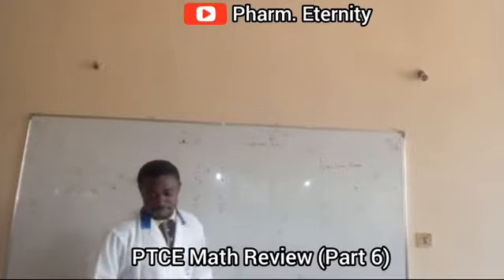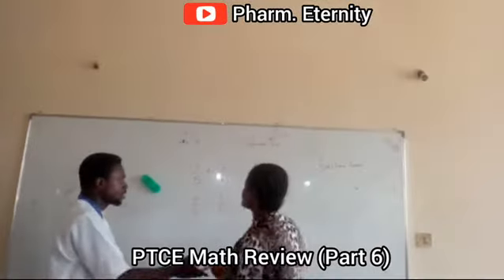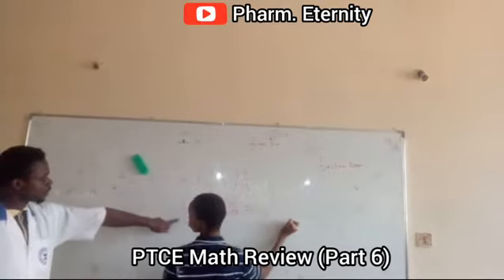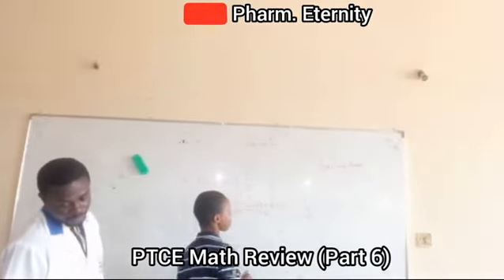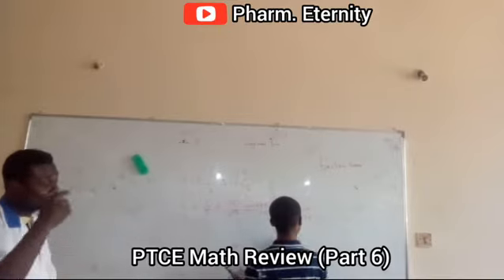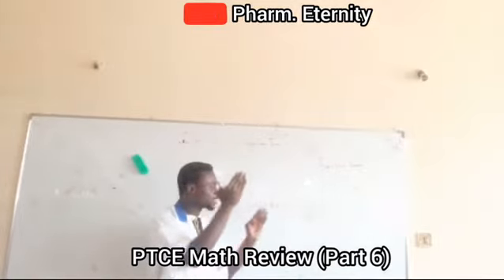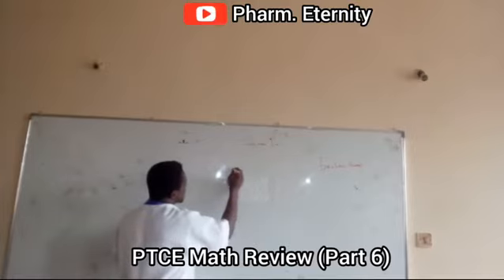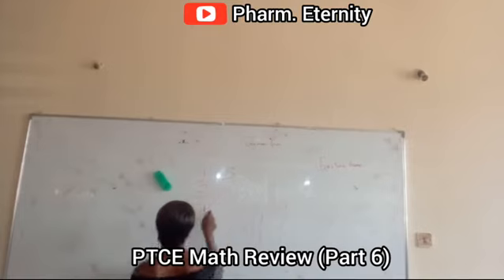PTCE Math Review (Part 6)